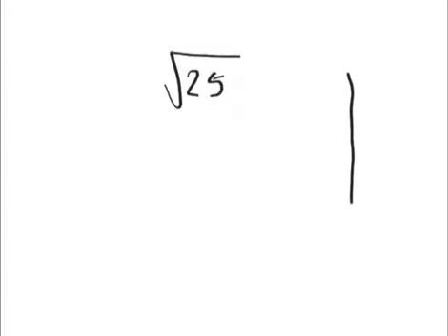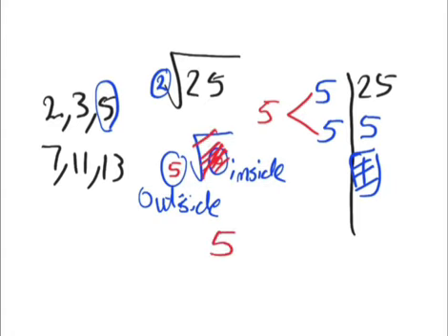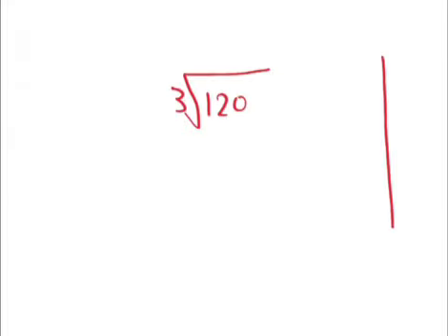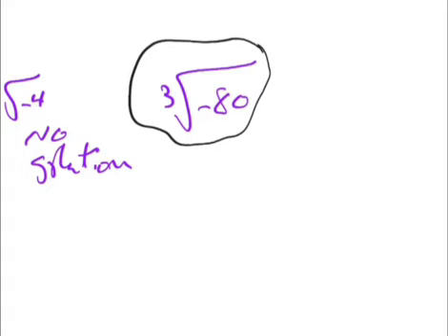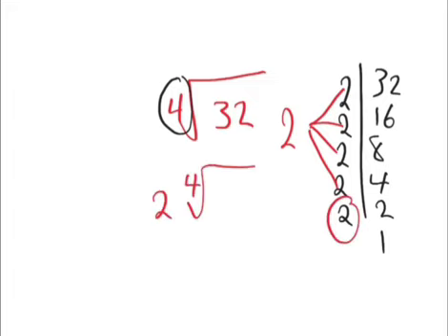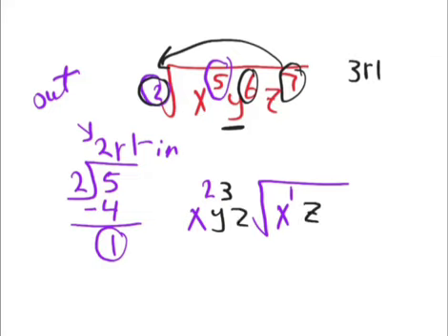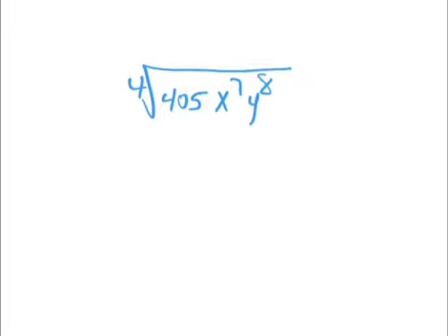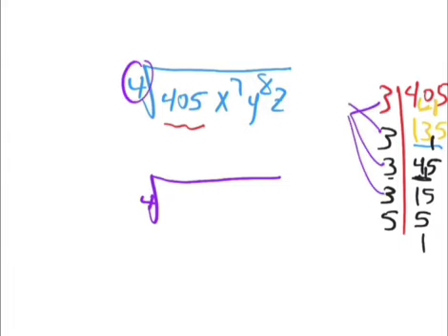Ace simplifying Radicals manually with Mr. George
Stop guessing and start mastering! In this video, Mr. George takes you back to the basics to show you how to simplify radicals manually without relying on a calculator. Whether you're prepping for the SAT, ACT, or a high school math exam, manual simplification is a must-have skill for the no-calculator sections. [1]
What Mr. George covers in this tutorial:

* The Perfect Square Method: How to identify the largest perfect square factor ($4, 9, 16, 25...$) to simplify instantly.
* Prime Factorization (The "Tree" Method): A foolproof way to break down any number, no matter how large.
* Variable Radicals: Simplifying expressions with $x^2$, $y^3$, and higher powers.
* Common Mistakes: Why $\sqrt{a+b}$ is NOT $\sqrt{a} + \sqrt{b}$ and how to avoid easy traps. [2, 3]

Why go manual?
Many standardized tests have "No-Calculator" portions where you’ll be expected to simplify square roots to match multiple-choice answers. Mr. George shows you the fastest mental math tricks to get it right every time. [4]
Master the Square Root. Ace the Test.
Would you like me to include a "Challenge Problem" at the end of this description to increase viewer engagement?